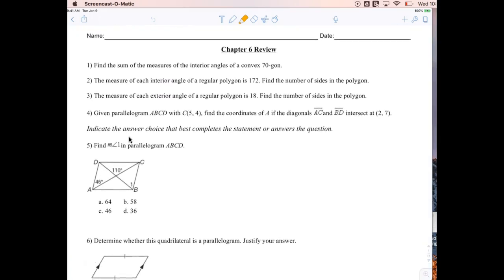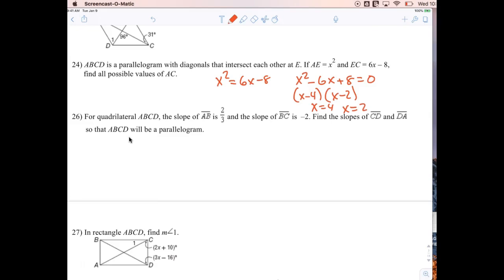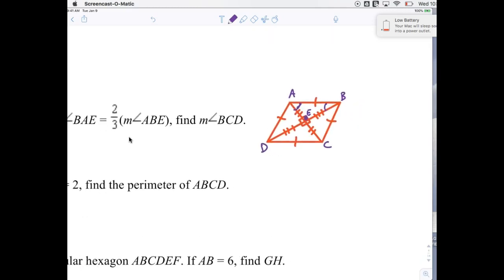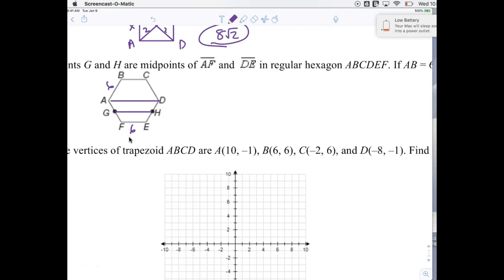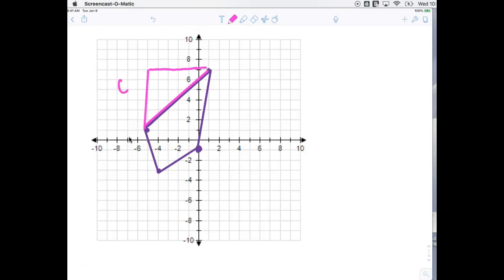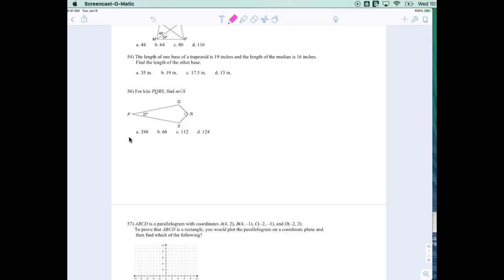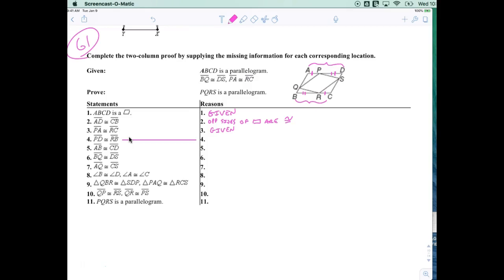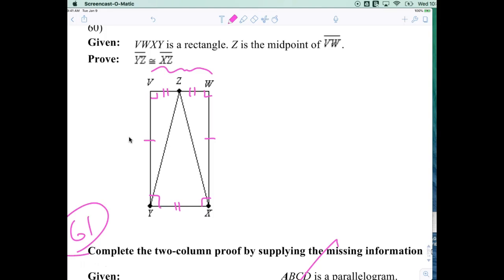Geometry Chapter 6 Review